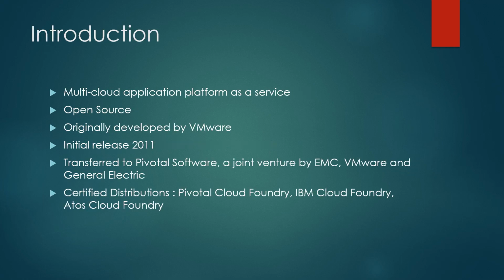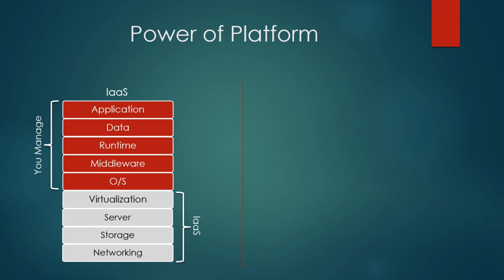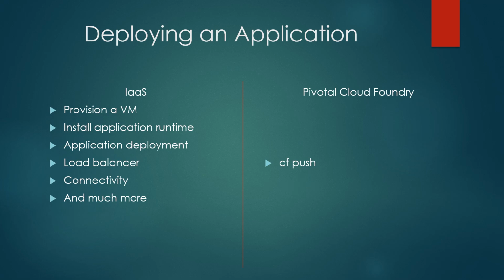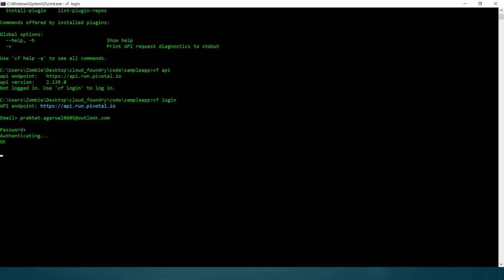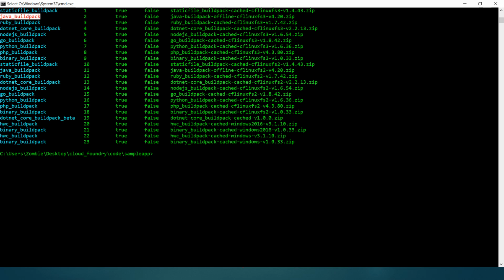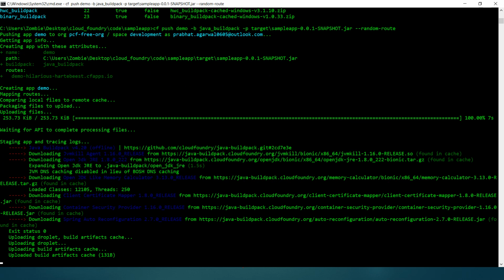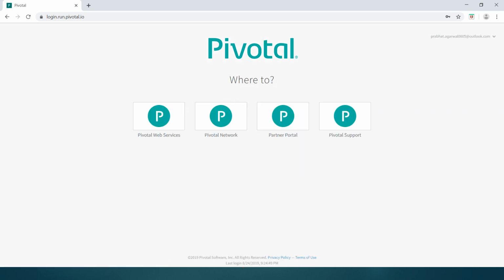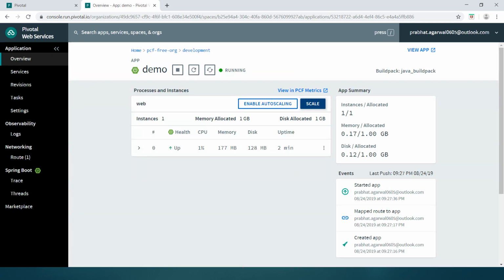Part-1 Pivotal Cloud Foundry Introduction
Create an account in PCF